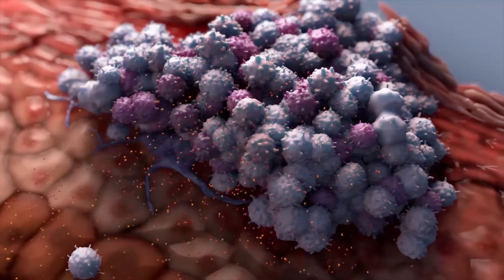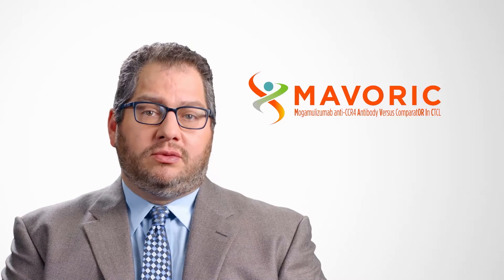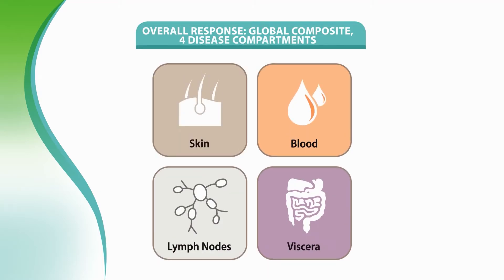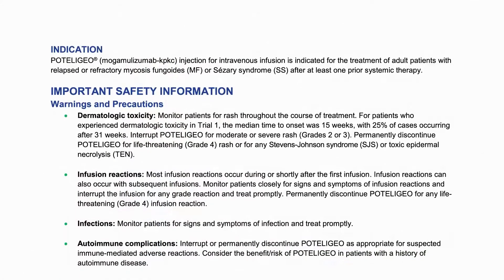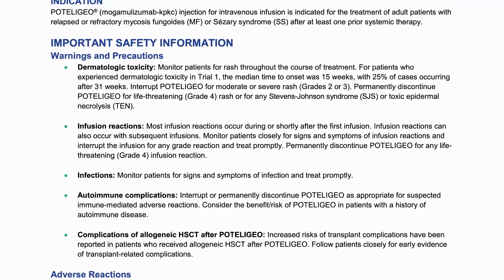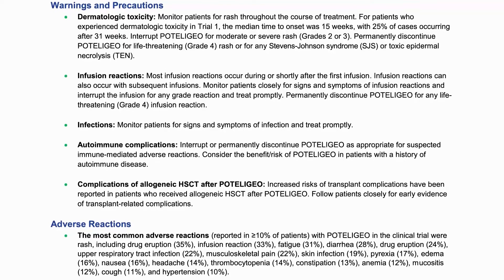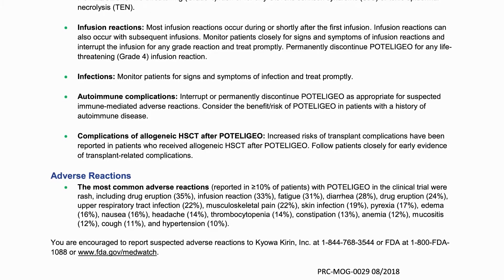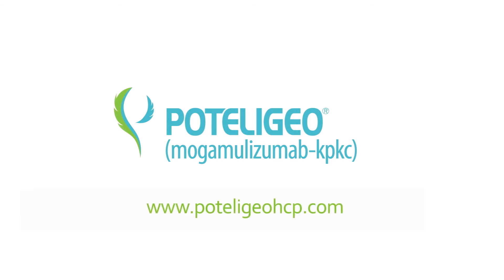POTELIGEO and the CCR4 Target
Please see Important Safety Information below.

Brian Poligone, MD has been compensated by Kyowa Kirin for his participation in this video.

Learn why the role of C-C chemokine receptor type 4 (CCR4) is a key target for mycosis fungoides (MF) and Sézary syndrome (SS).

INDICATION
POTELIGEO® (mogamulizumab-kpkc) injection for intravenous infusion is indicated for the treatment of adult patients with relapsed or refractory mycosis fungoides (MF) or Sézary syndrome (SS) after at least one prior systemic therapy.

Dermatologic toxicity: Monitor patients for rash throughout the course of treatment. For patients who experienced dermatologic toxicity in Trial 1, the median time to onset was 15 weeks, with 25% of cases occurring after 31 weeks. Interrupt POTELIGEO for moderate or severe rash (Grades 2 or 3). Permanently discontinue POTELIGEO for life-threatening (Grade 4) rash or for any Stevens-Johnson syndrome (SJS) or toxic epidermal necrolysis (TEN).

Infusion reactions: Most infusion reactions occur during or shortly after the first infusion. Infusion reactions can also occur with subsequent infusions. Monitor patients closely for signs and symptoms of infusion reactions and interrupt the infusion for any grade reaction and treat promptly. Permanently discontinue POTELIGEO for any life-threatening (Grade 4) infusion reaction.

Infections: Monitor patients for signs and symptoms of infection and treat promptly.

Autoimmune complications: Interrupt or permanently discontinue POTELIGEO as appropriate for suspected immune-mediated adverse reactions. Consider the benefit/risk of POTELIGEO in patients with a history of autoimmune disease.

Complications of allogeneic HSCT after POTELIGEO: Increased risks of transplant complications have been reported in patients who received allogeneic HSCT after POTELIGEO. Follow patients closely for early evidence of transplant-related complications.

Adverse Reactions

The most common adverse reactions (reported in ≥10% of patients) with POTELIGEO in the clinical trial were rash, including drug eruption (35%), infusion reaction (33%), fatigue (31%), diarrhea (28%), drug eruption (24%), upper respiratory tract infection (22%), musculoskeletal pain (22%), skin infection (19%), pyrexia (17%), edema (16%), nausea (16%), headache (14%), thrombocytopenia (14%), constipation (13%), anemia (12%), mucositis (12%), cough (11%), and hypertension (10%).

You are encouraged to report suspected adverse reactions to Kyowa Kirin, Inc. at 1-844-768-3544 or FDA at 1-800-FDA-1088

This video is intended for US audiences only.